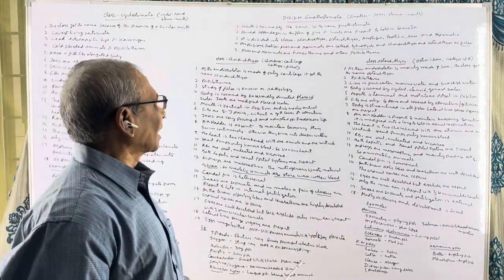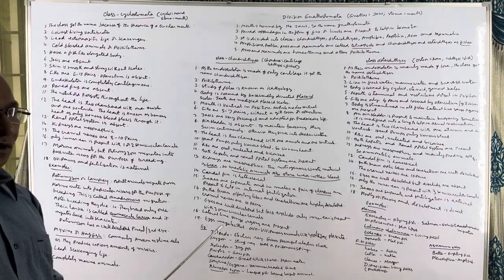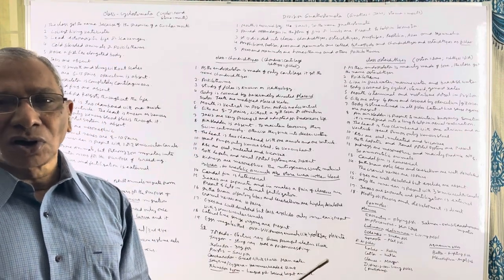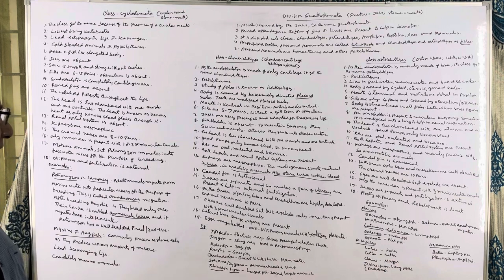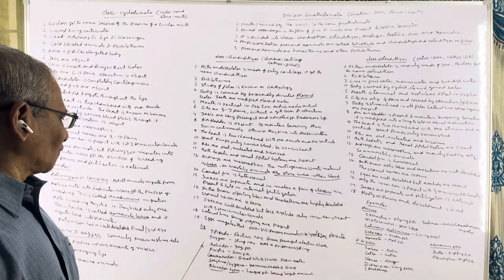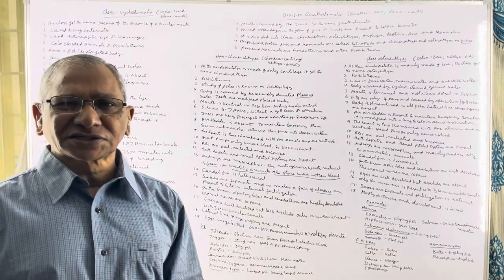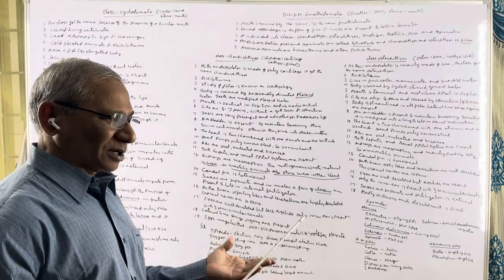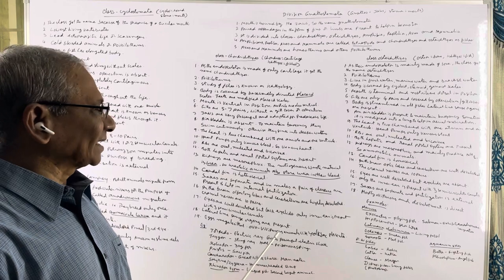Classes Cyclostomata, Chondrichthyes and Osteichthyes.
This topic gives a detailed account of characters and examples of the chordate classes- Cyclostomata, Chondrichthyes and Osteichthyes.